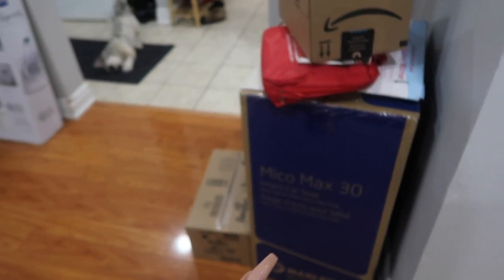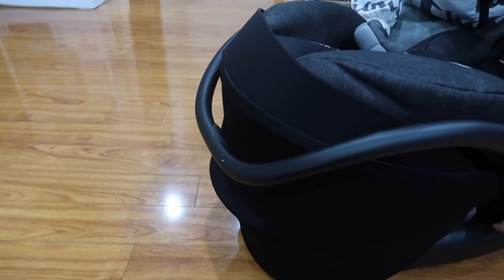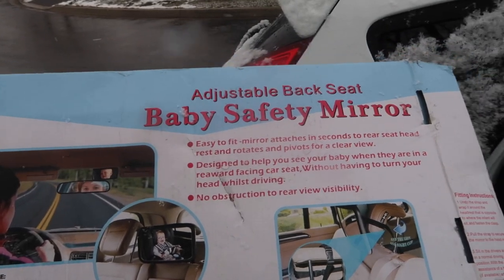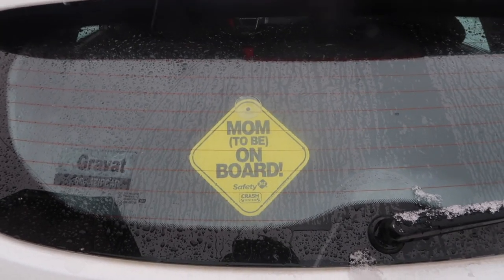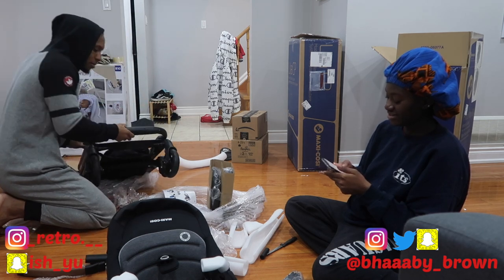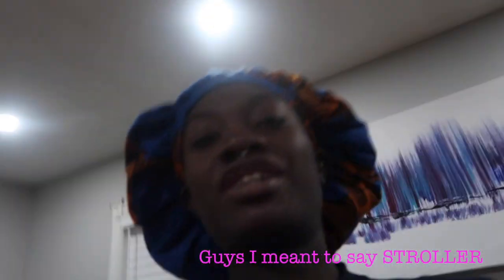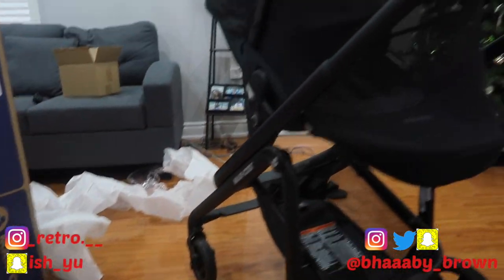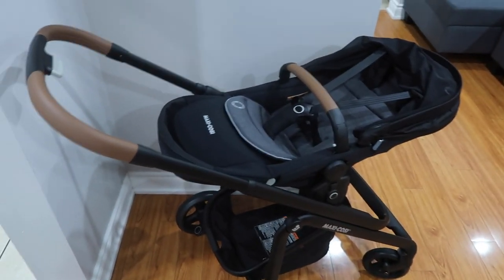VLOG - MAXI COSI CAR SEAT & STROLLER SET UP + REVIEW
Happy Friday  !! 🥳 I Hope you all had a great week and are excited for the weekend and today’s upload! Rushane and I decided to do a quick blog and review of our stroller and car seat. We hope you enjoy this upload.

Lila cp stroller

Micro max 30 infant car seat

SnaphChat - Bhaaaby_Brown

INFO:
Camera: Canon G7X
Editing: FCP
Country: Toronto, Canada